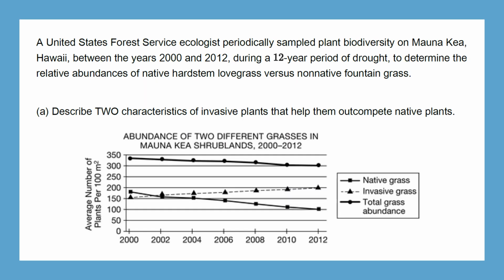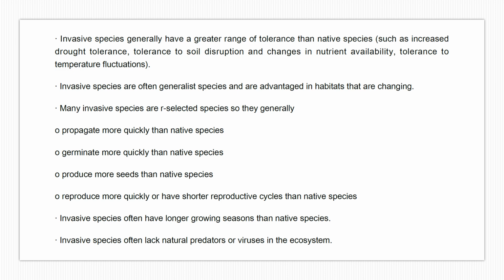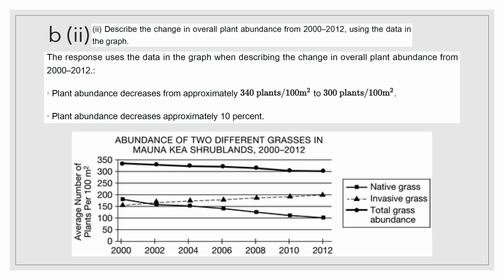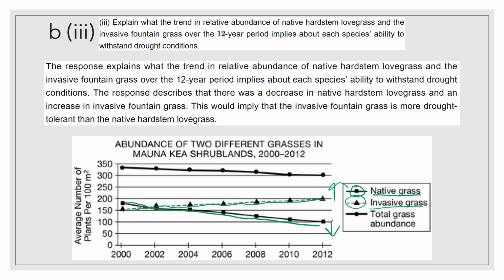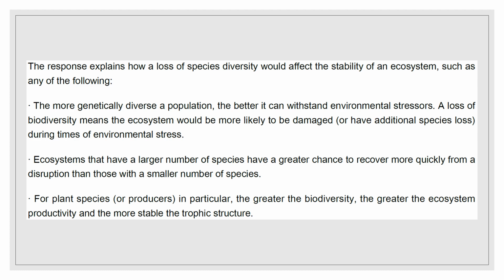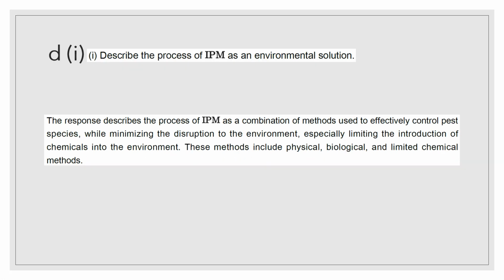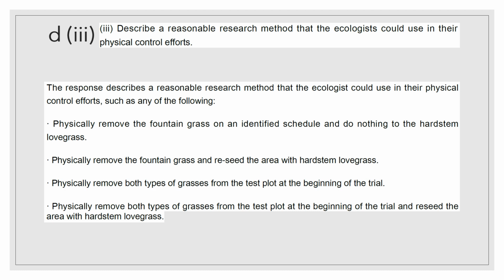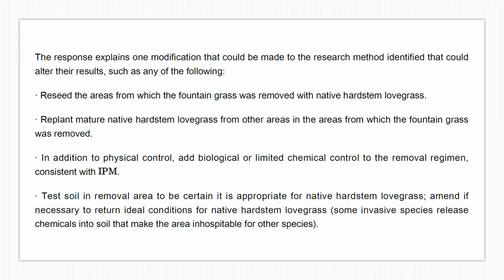FRQ Analysis Recap Week #1